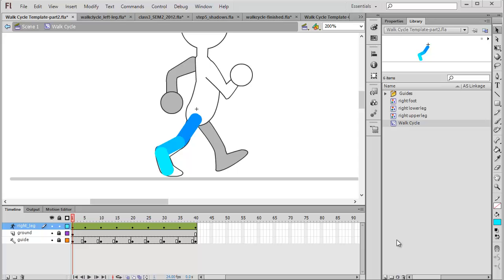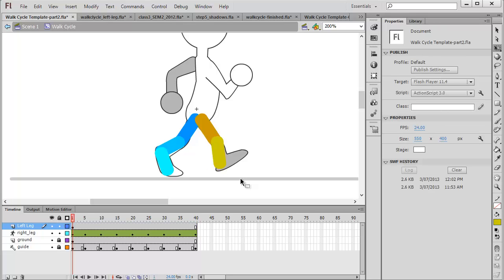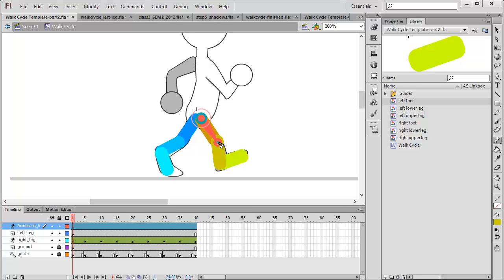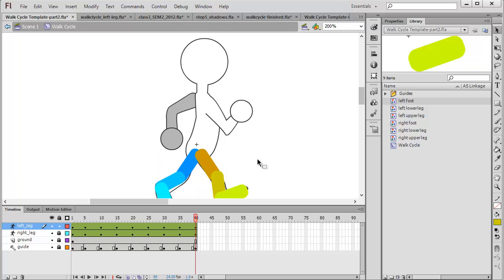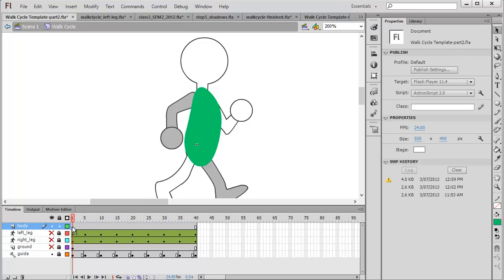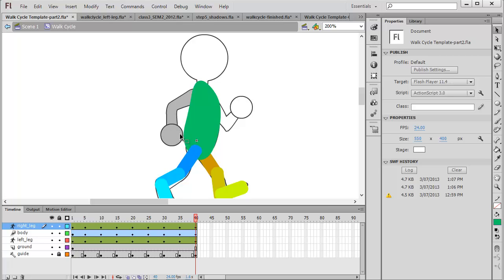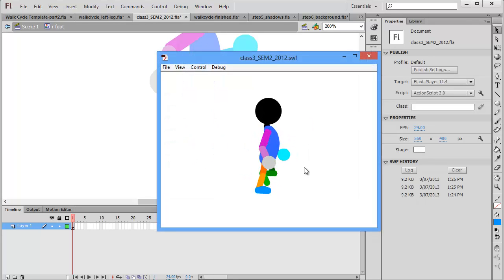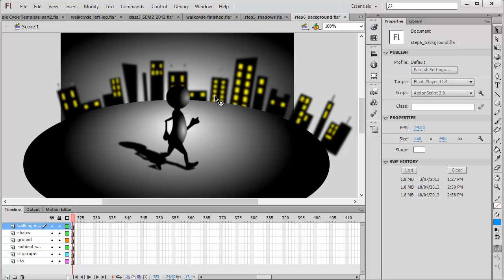Create a Walk Cycle Using Adobe Flash (Part Two)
This tutorial demonstrated how to create a walk cycle using Adobe Flash using the bone tool. A downloadable .FLA file is available to assist you which consists of a series of guides to trace over.